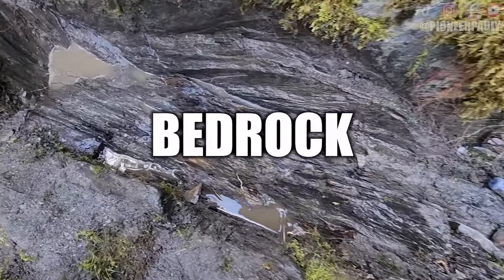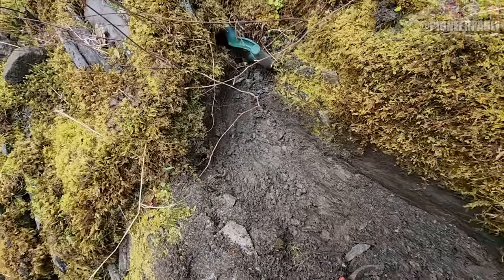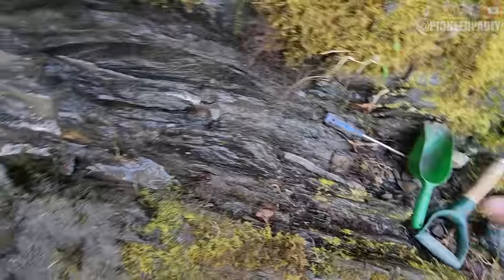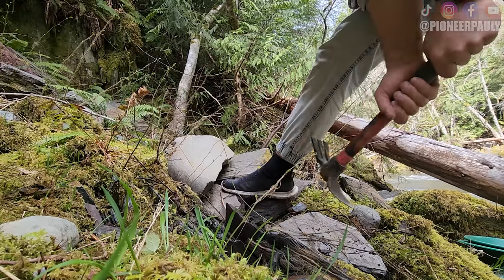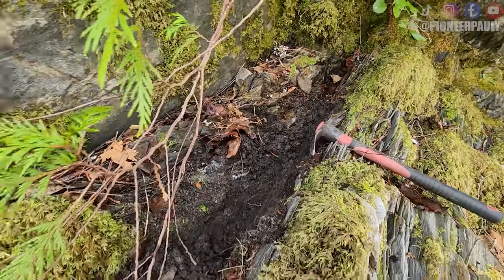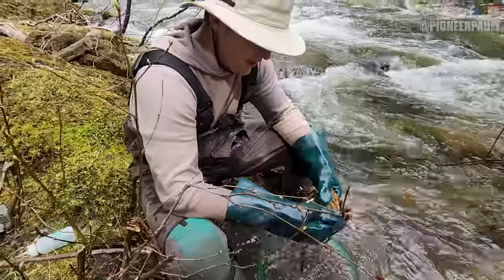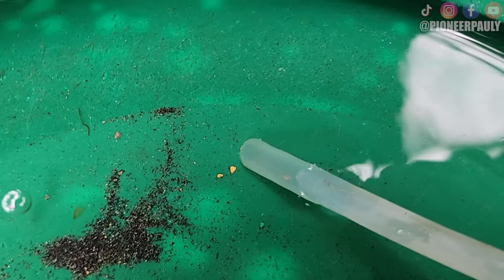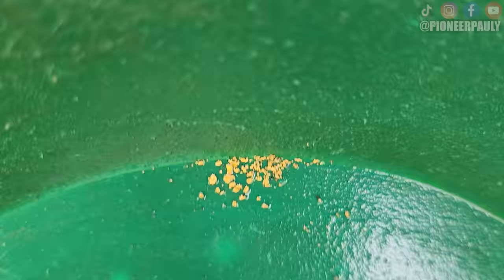Lets Gold Pan Random Spots And See What We Find!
Today I went out on a mission to find some gold. I didn't expect to film a video but decided to film anyway! The plan was to gold pan random spots to get an idea where the best gold would be hiding. A big part of gold prospecting is testing and a lot of time is wasted testing, but also that's where fortunes can be made.. If you want to see more gold hunting or treasure hunting videos please be sure to support the Pioneer family by Subscribing and checking out my other social media!

Are you interested in partnering with PioneerPauly to elevate your brand? Don't hesitate to get in touch! Take a moment to review my channel's impressive statistics on Social Bluebook Together, we can unlock the true potential of your brand through the power of engaging content and a dedicated audience. Don't miss this fantastic opportunity to connect with the PioneerPauly community!